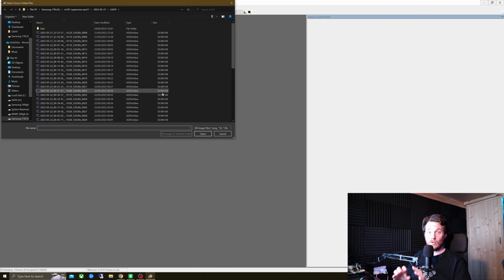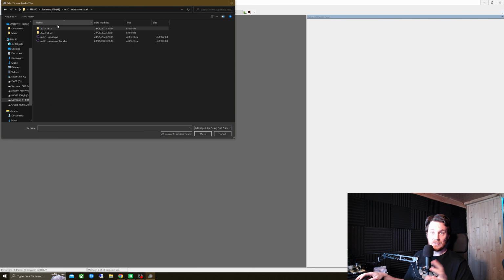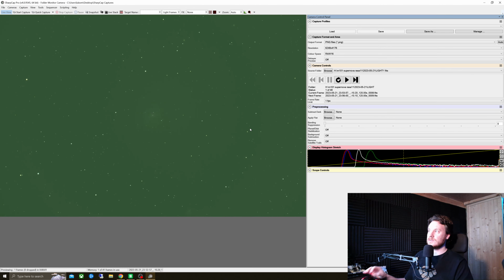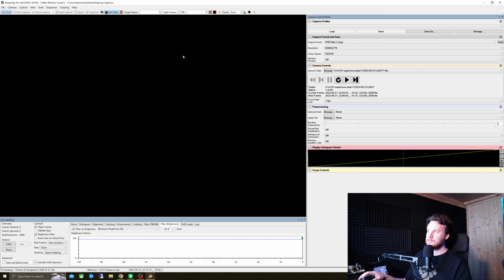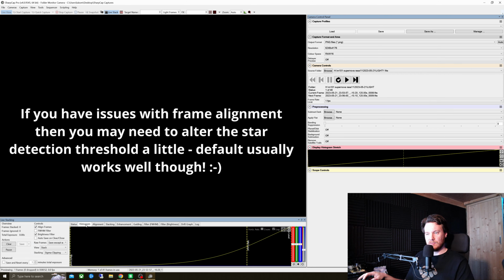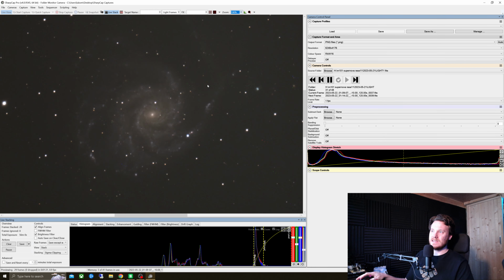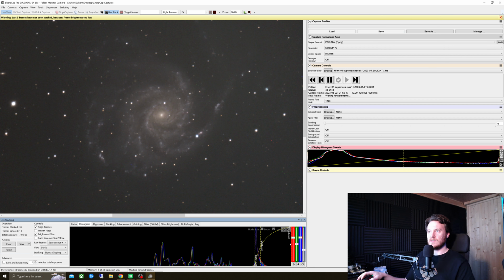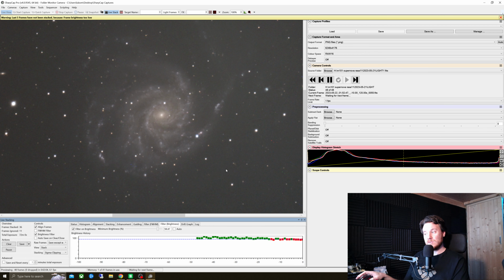SharpCap Folder Monitor Live-Stacking Tutorial - Fun and Useful!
A quick tutorial on how to use the basics of folder monitor live-stacking!